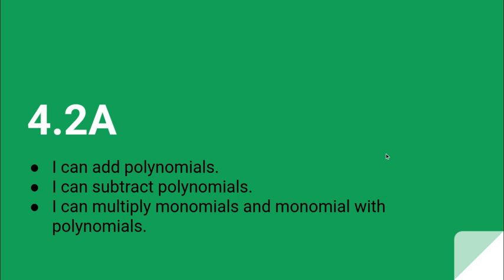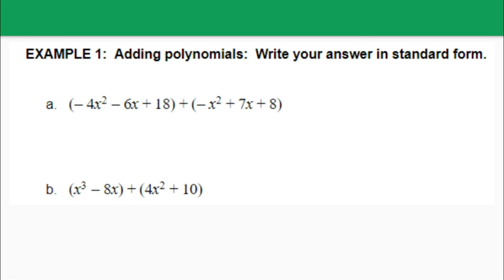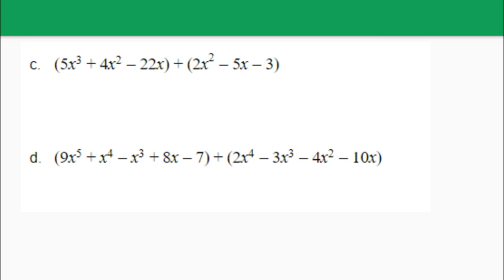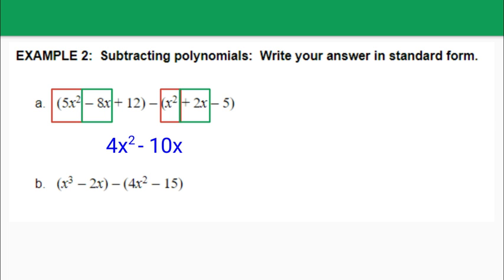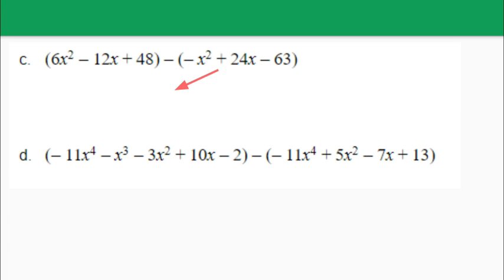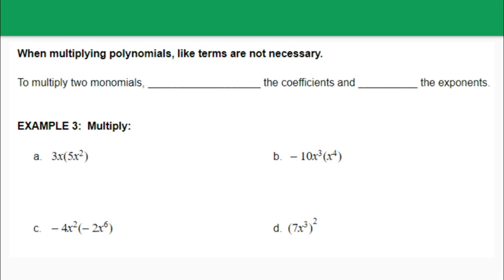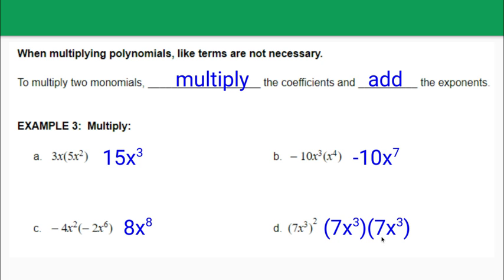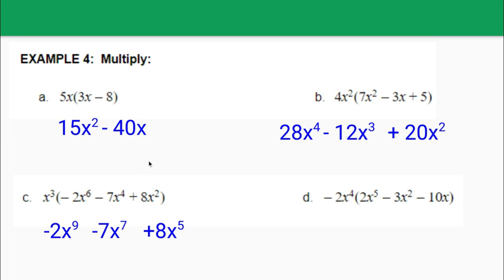Notes 4.2A Alg2Ax